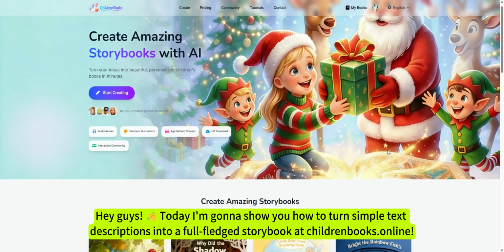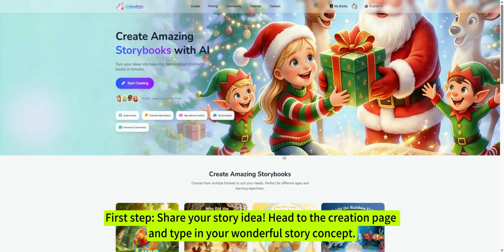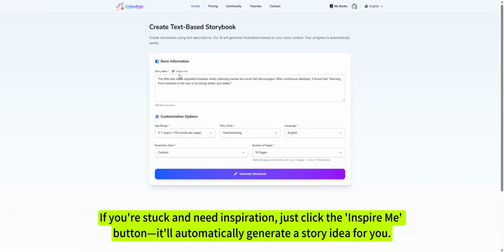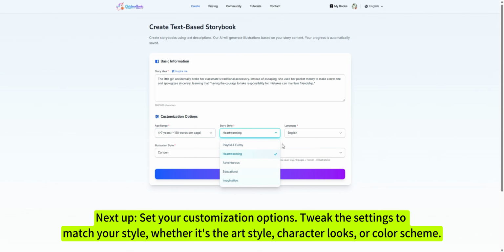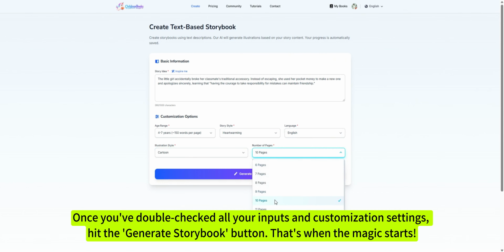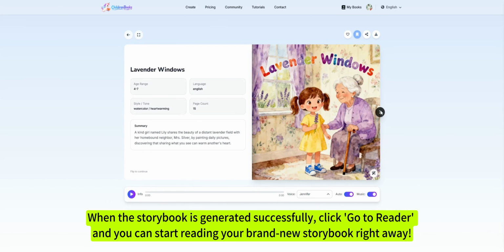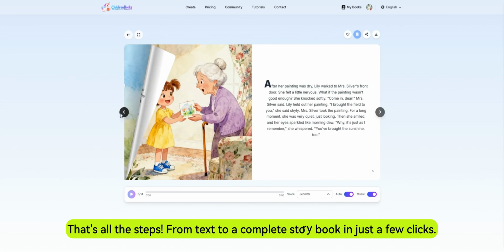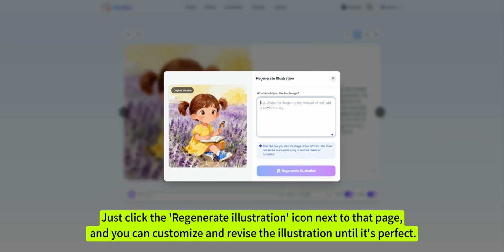How to Turn Text into a Story Book Easily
Turn text into a beautiful storybook EASILY! 📖 No design or drawing skills required—perfect for parents, creators, or storytelling lovers.
Core highlights: Input your story idea (or use "Inspire Me" for auto-generation) → Set custom options → Generate storybook → Revise illustrations in 1 click.

Watch the step-by-step tutorial to create your unique storybook effortlessly! Tag me with your creations—I’d love to see them!